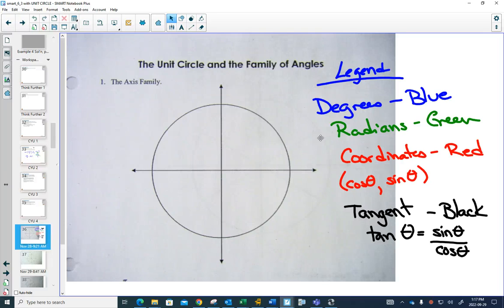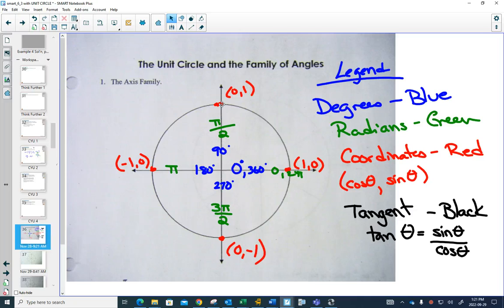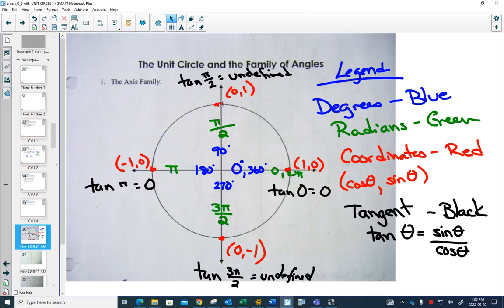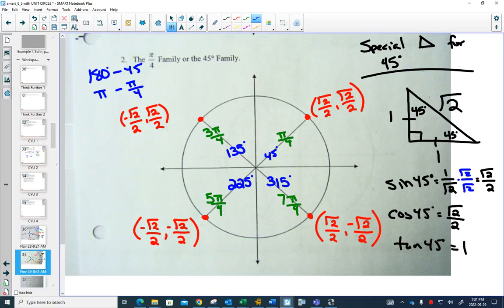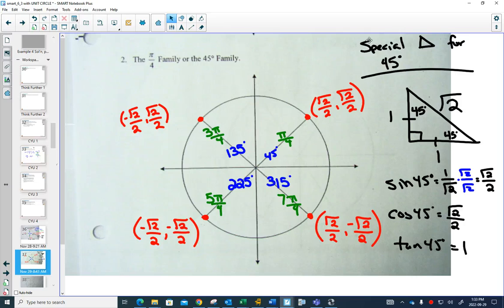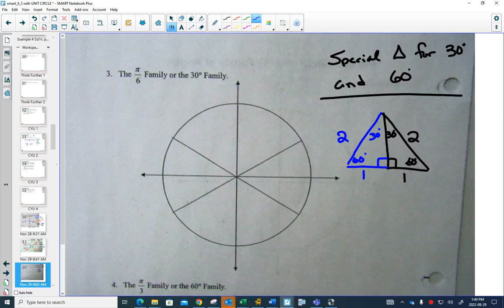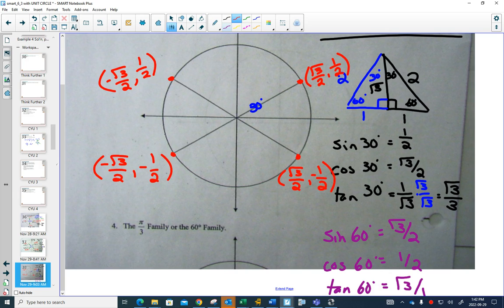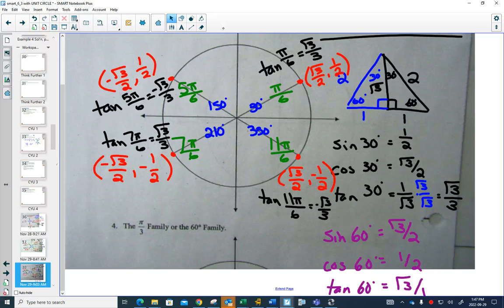40SP Unit Circle Families